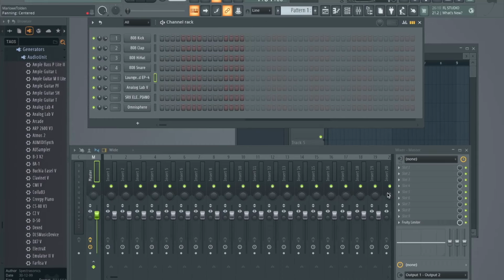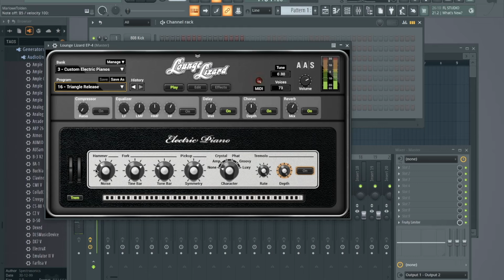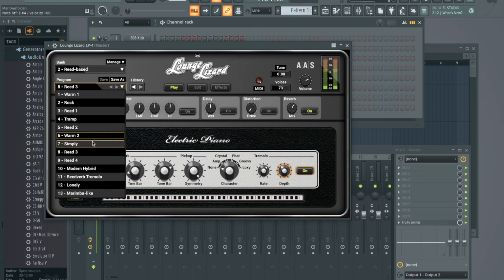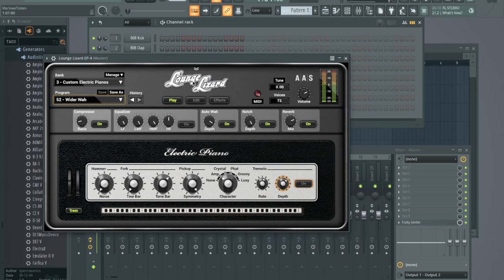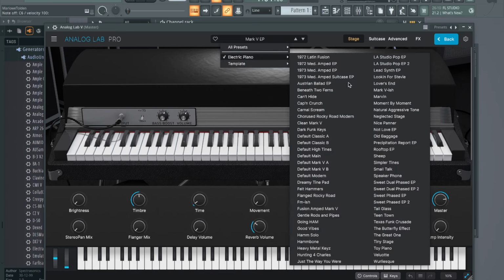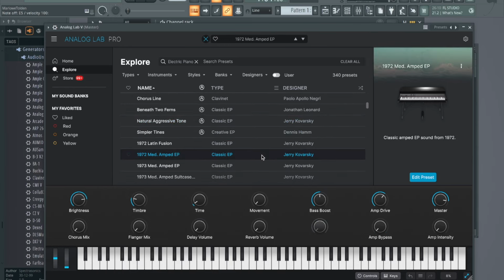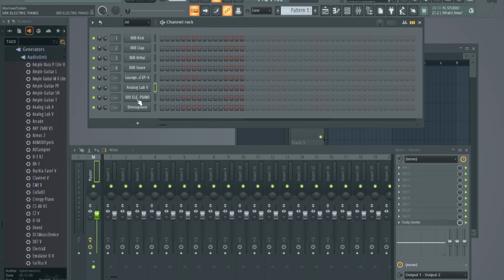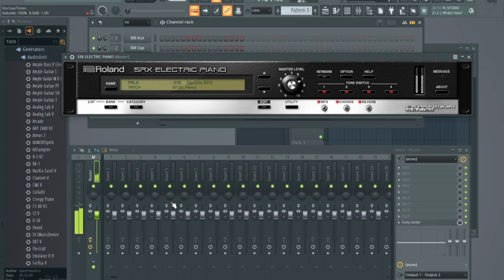Top 4 Electric Piano VST's For 2024